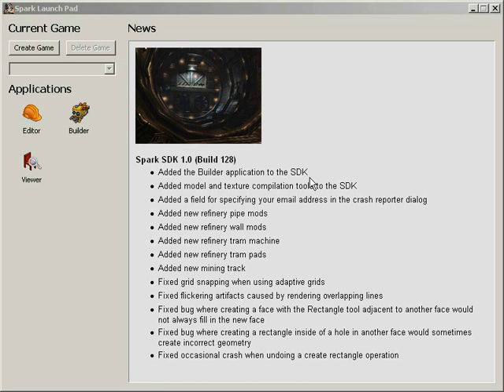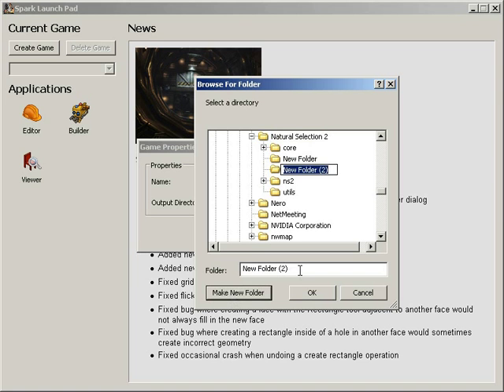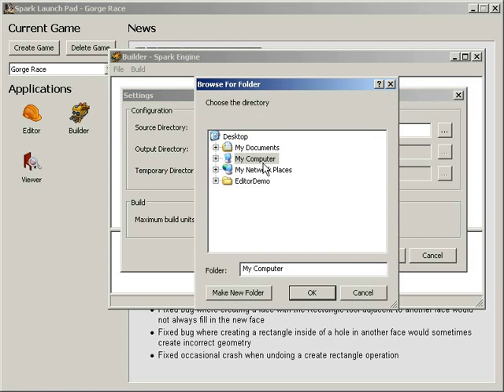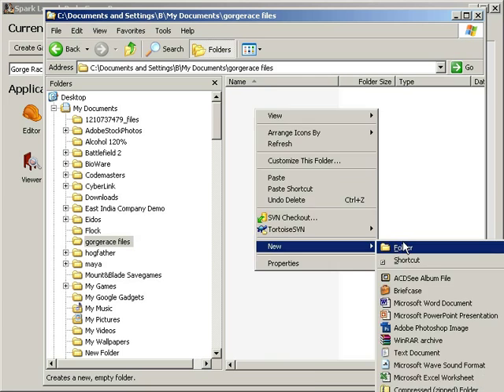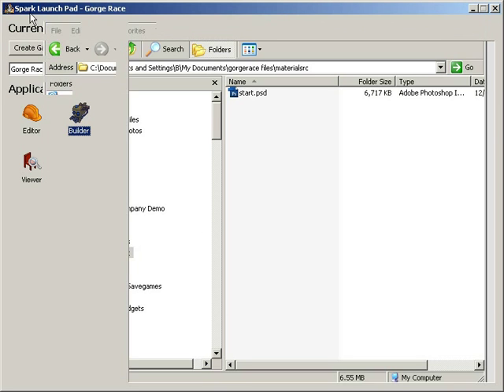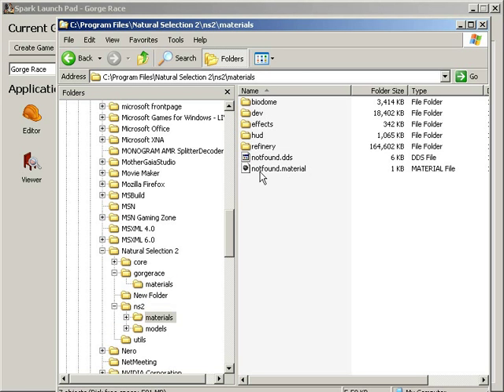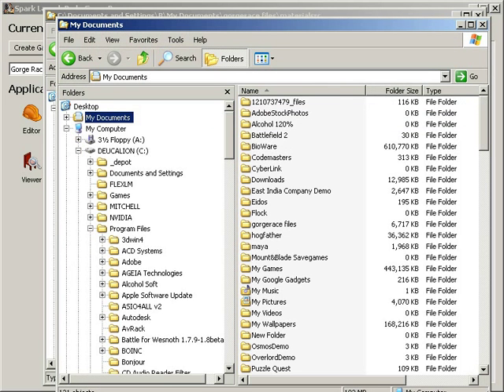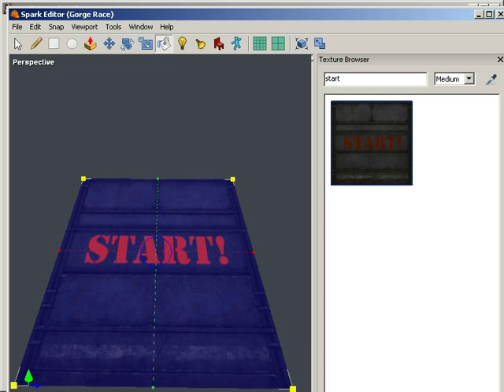Natural Selection 2 Spark SDK Tutorial #2 (Builder)